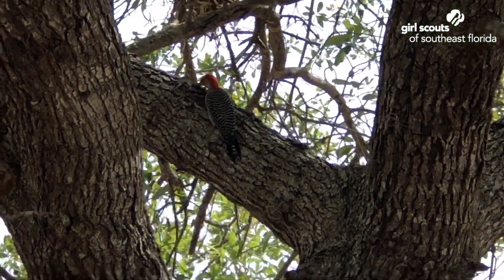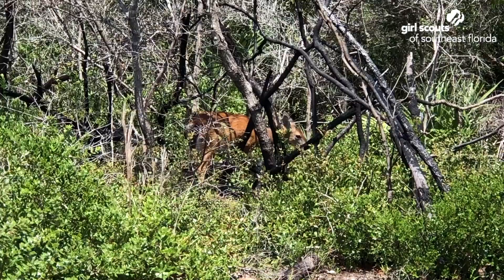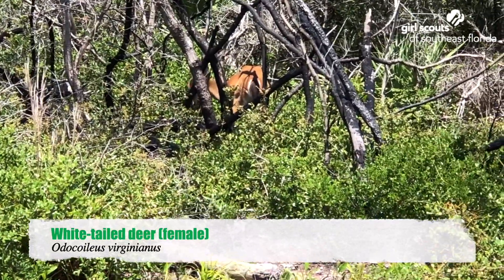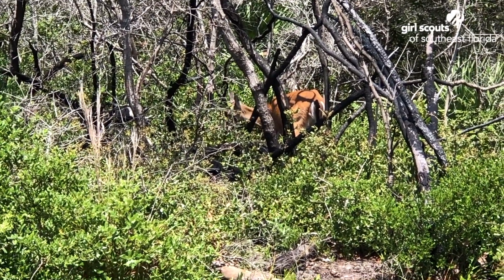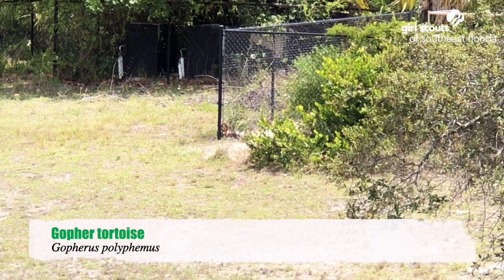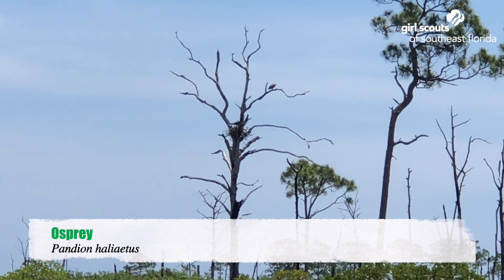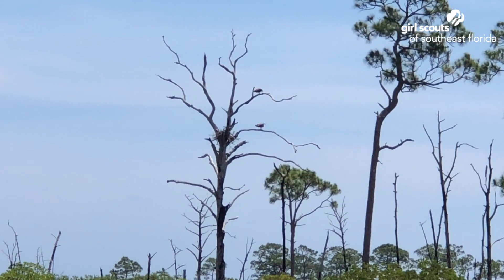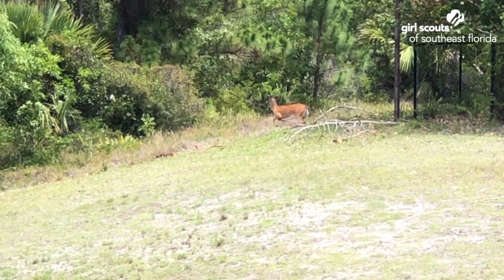Camp Welaka Wildlife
Take a tour of the wildlife at Camp Welaka in Jupiter, Florida!